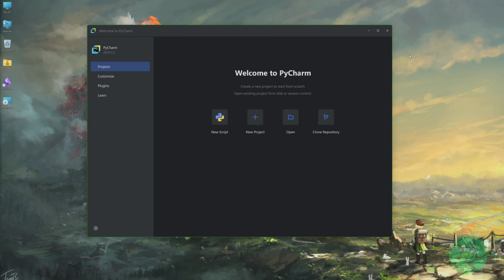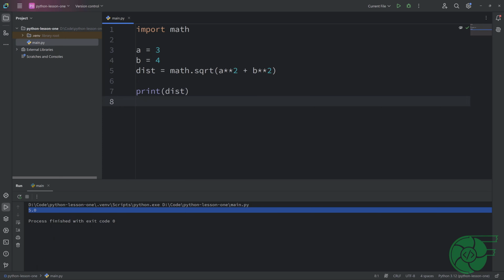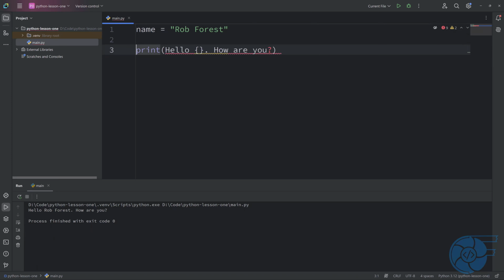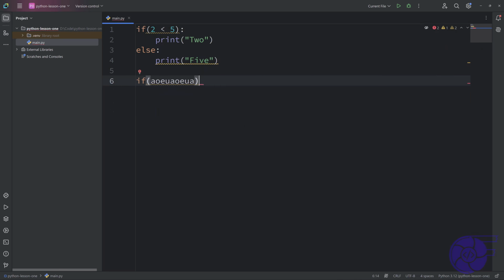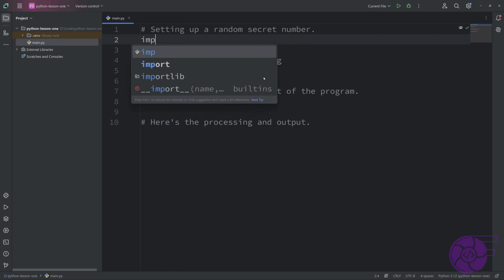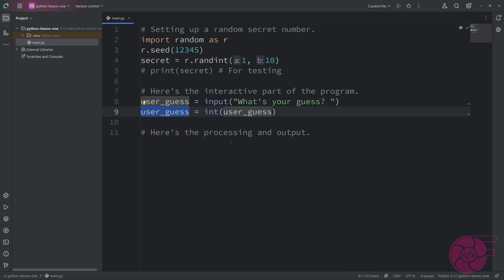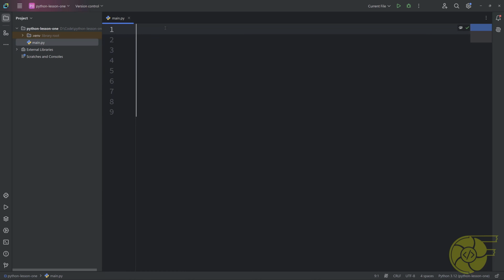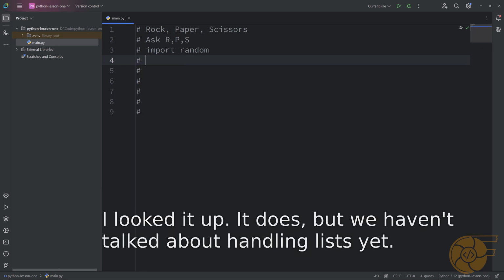Programming in Python - Lesson 01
Introductory programming video, using the Python language for simplicity. This video covers everything you need to know to make simple programs, where to find references, and offers practice projects.

Chapters:
0:00 Intro
0:40 Getting PyCharm
1:12 UI Walkthrough
2:29 Variables, Math, and Import
4:48 Printing and Formatting
8:21 Input, Logic, and References
13:29 Example Program Walkthrough
20:58 Practice Challenges